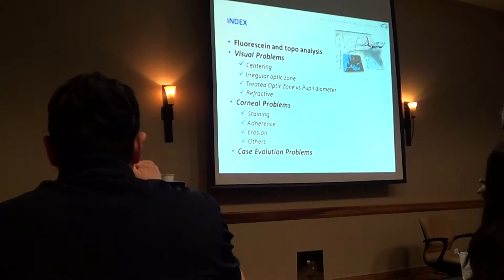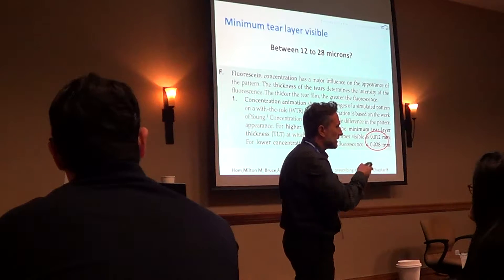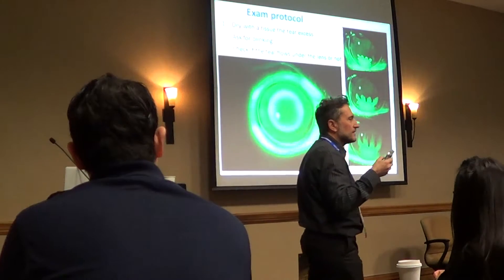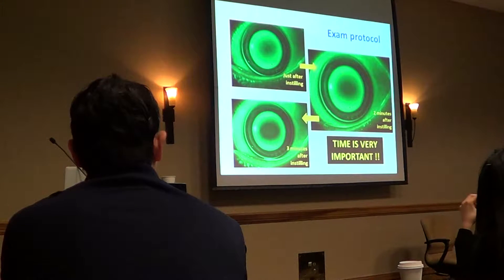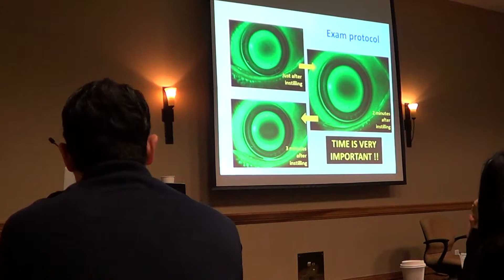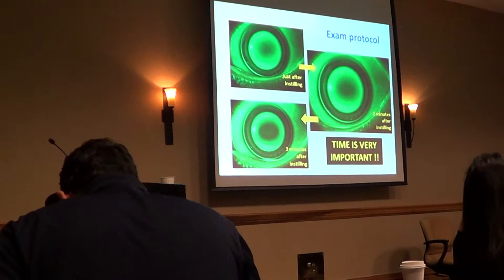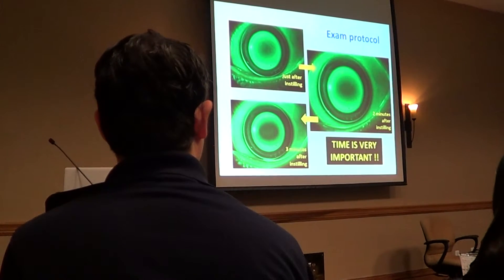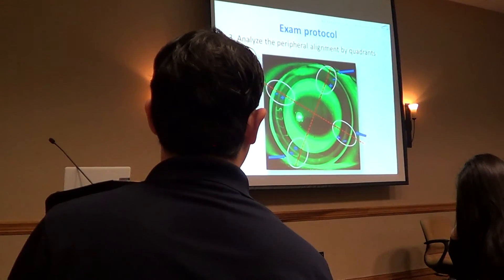Problem Solving in Orthokeratology Jaume Paune Part 1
Jaume Paune Presentation on Orthokeratology Fluorescein Pattern Analysis at Vision By Design 2016. Phoenix, Arizona.